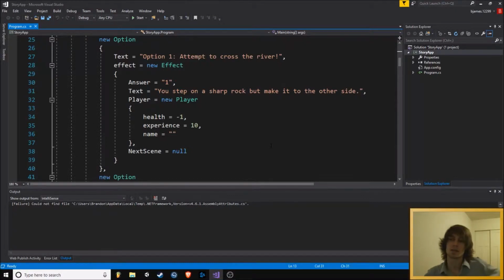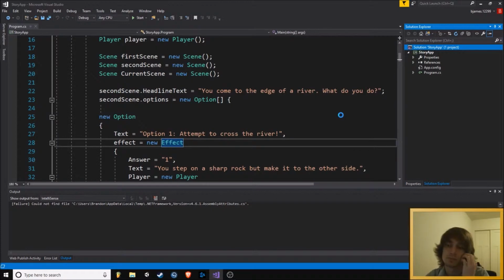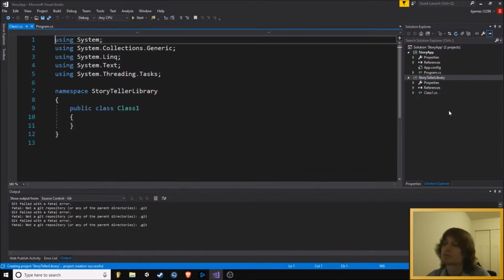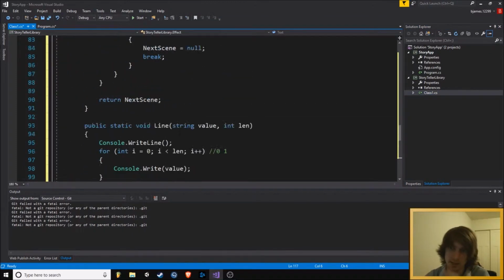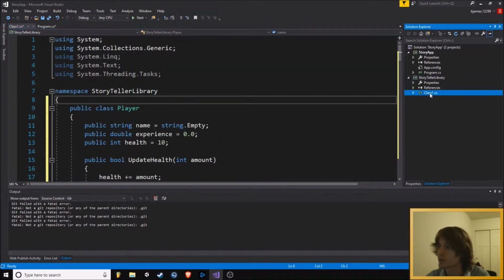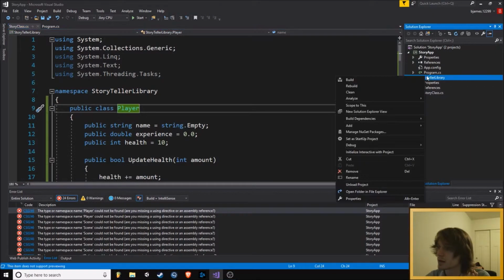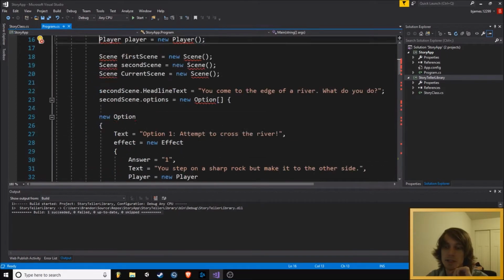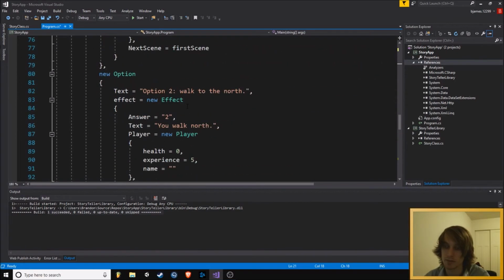C# Basics Tutorial 7